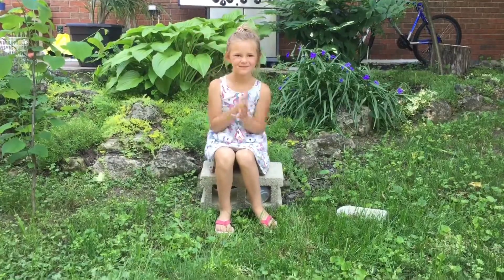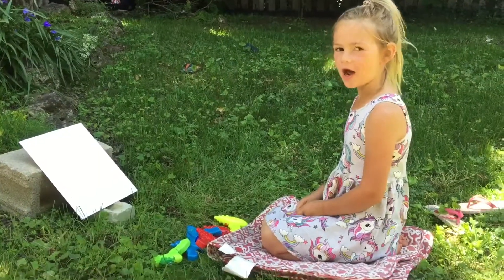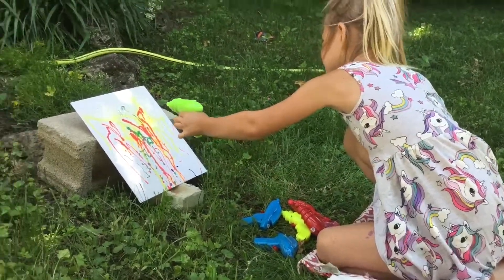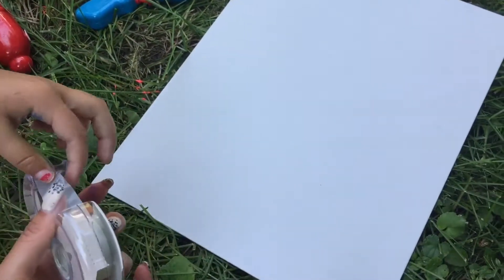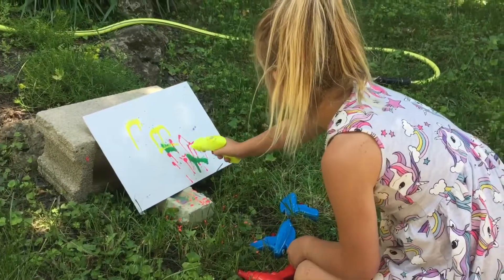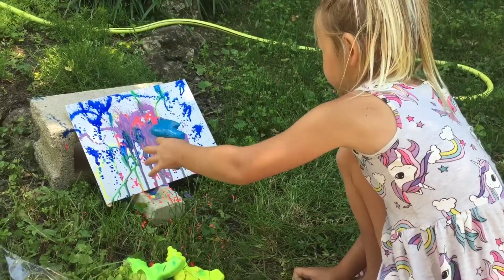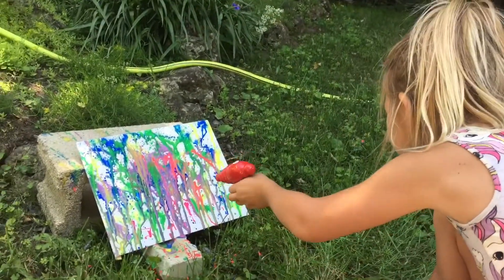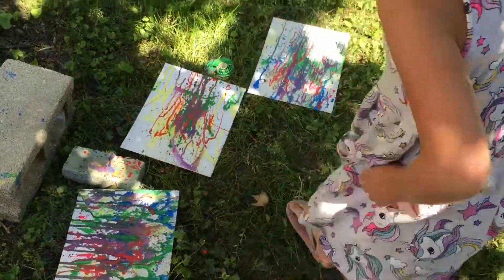NEW VIDEO 🚨alert !!!! DIY !! making art with paint filled water 💦 guns🔫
Stella takes you through a cool new art project

Fill water guns with paint and water
Then shoot them at a canvas for a wonderful piece of art !
This diy project is super easy and super fun !